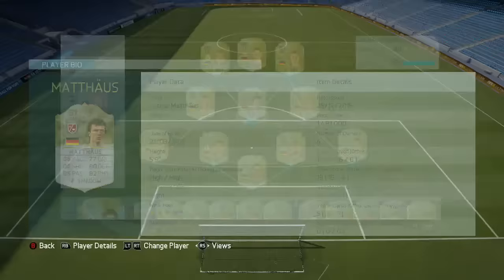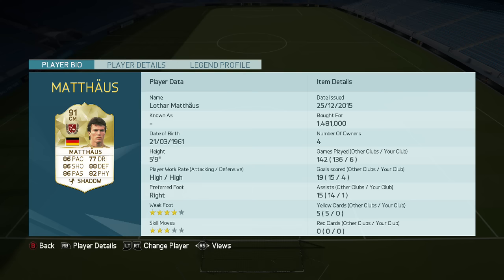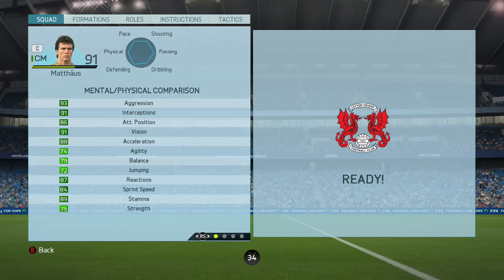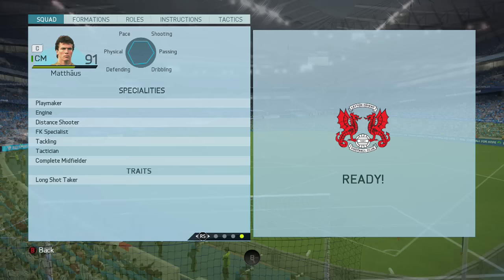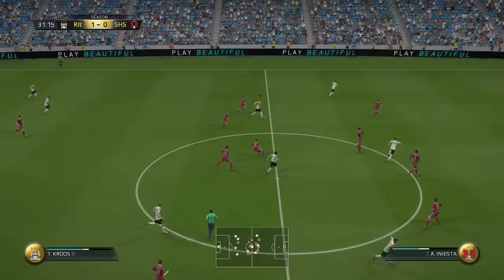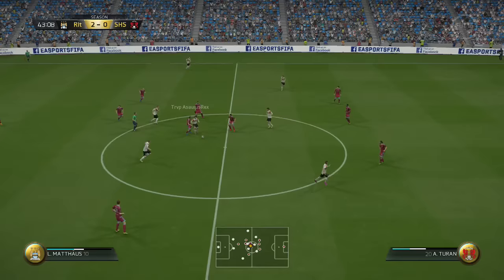FIFA 16 - Lothar Matthäus - Legend Review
Hey guys! This is my FIFA 16 Lothar Matthaus Legend Review! This German Legend is known for his success with Germany Internationally as well as several German clubs at the club level! His stats are unreal and he is definitely one of the best legends on the game. That’s it for the legends guys, I don’t have Pele or Gullit done but I don’t expect too, I have reviewed all the other ones and I can’t thank you guys enough for the support! Let me know what cards you want me to review soon! If you guys want to let me use a more expensive legend (Gullit/Pele) you have for 6 games let me know!

Footage was captured by my Elgato Game Capture HD

Audio was recorded with my Blue Yeti Microphone